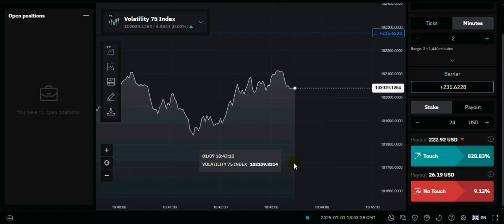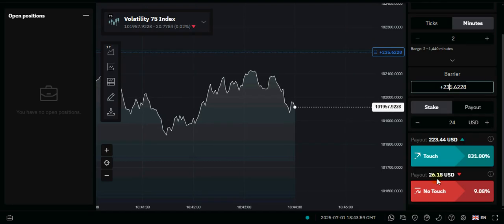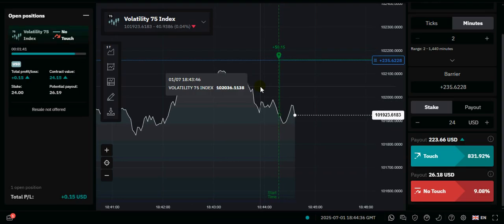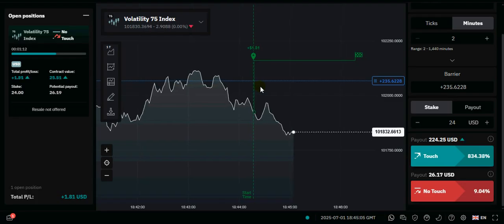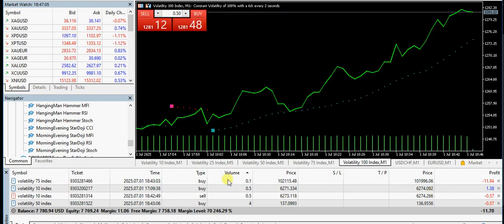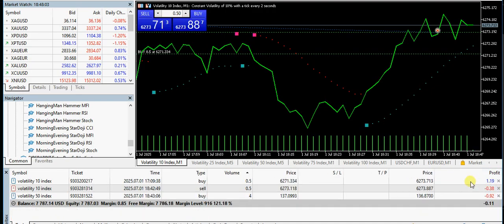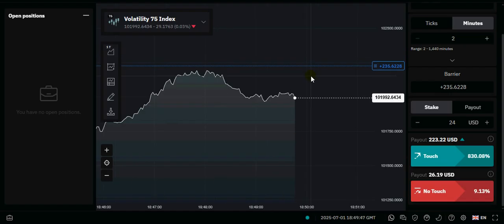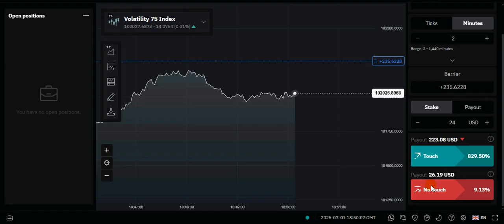Sustainable profit trading strategy deriv v75 no touch binary options trading 100% success rate